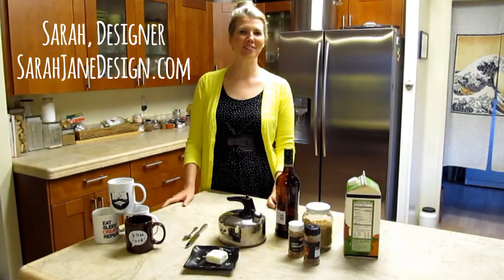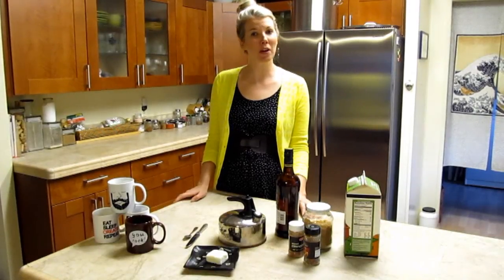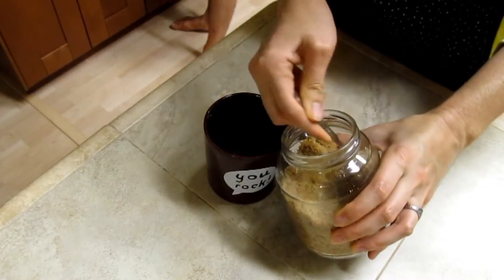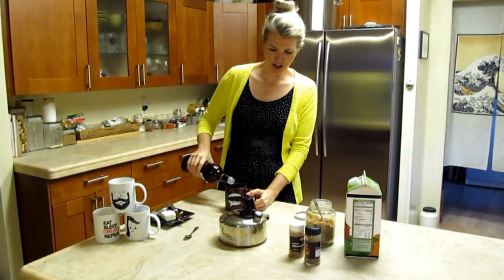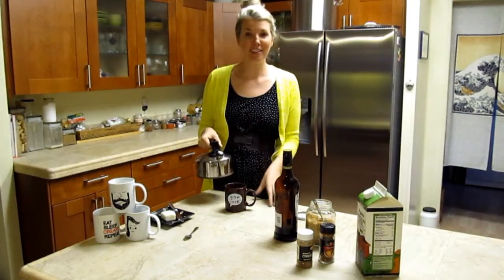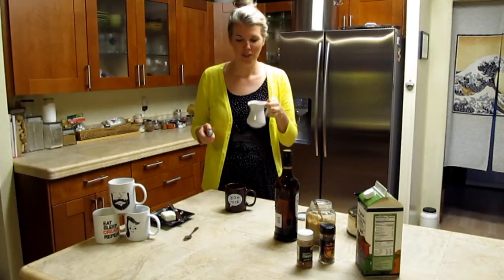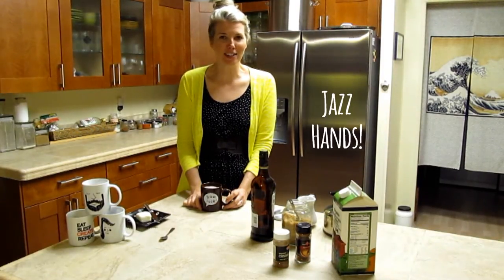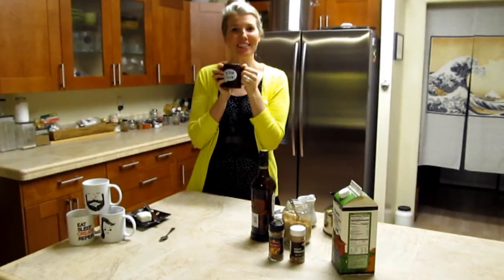Hot Buttered Rum DIY Sarah Jane Design How To Fall Winter Beverage Cocktail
Learn how to make this quick and easy Hot Buttered Rum drink recipe perfect for fall or winter nights! From SarahJaneDesign.com.